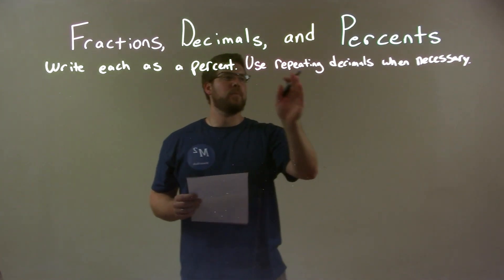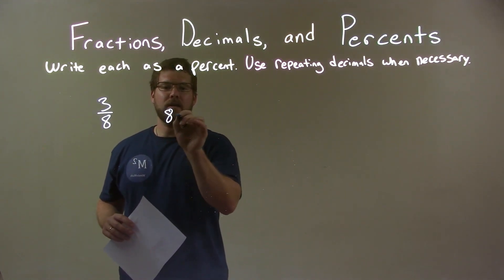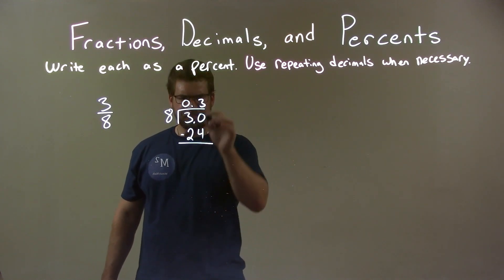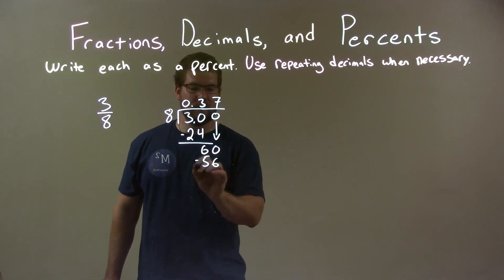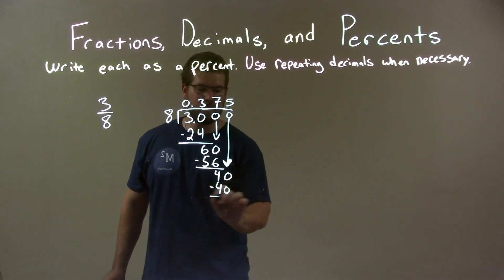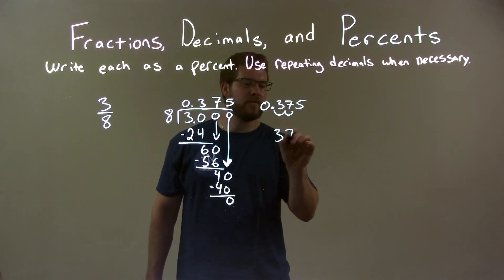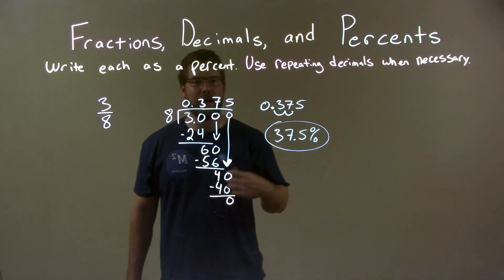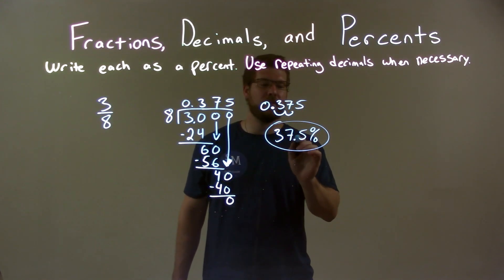Write as a Percent 3/8